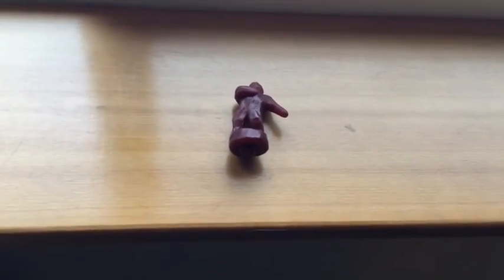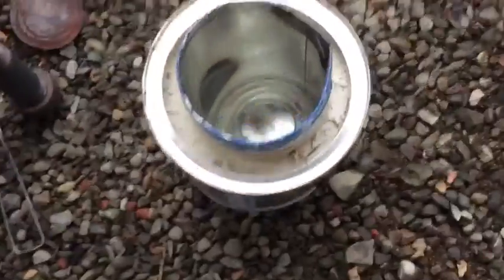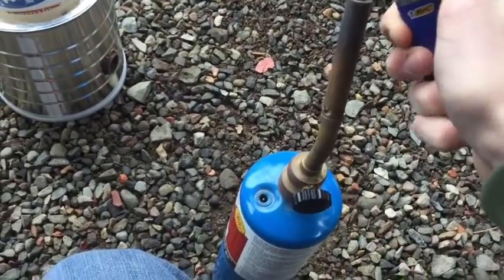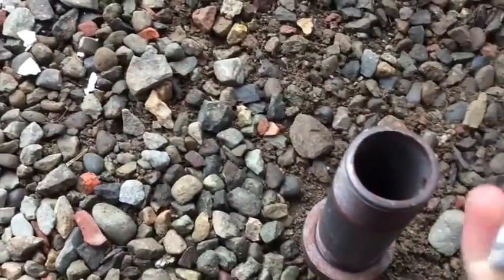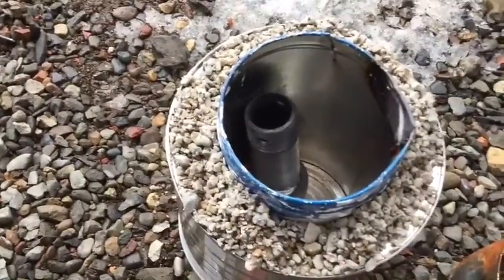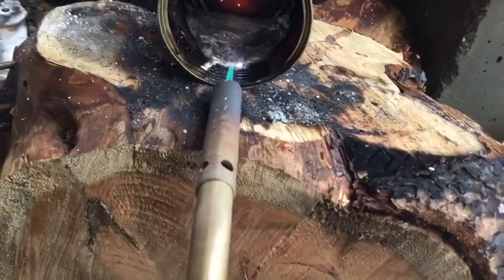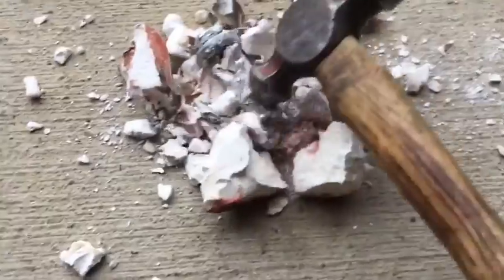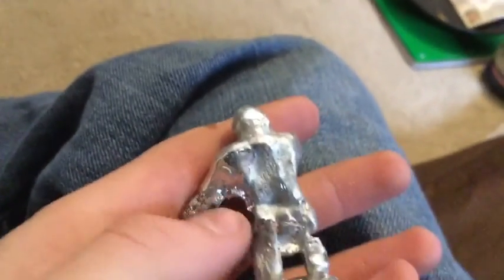Lost wax casting with zinc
Making a zinc figurine using the lost wax casting method